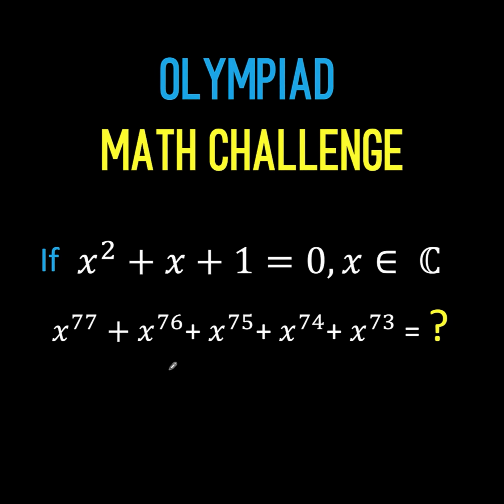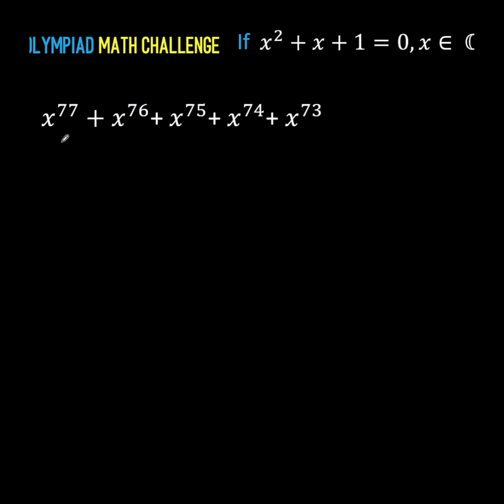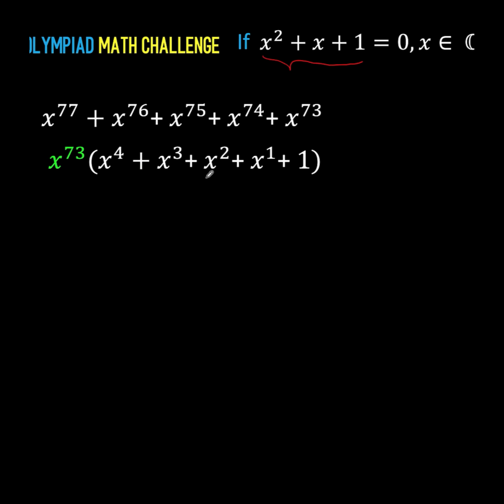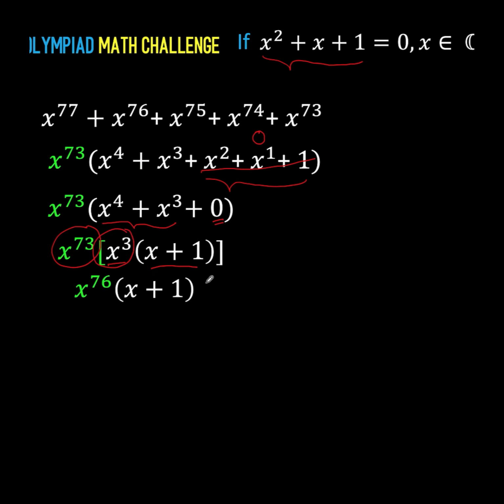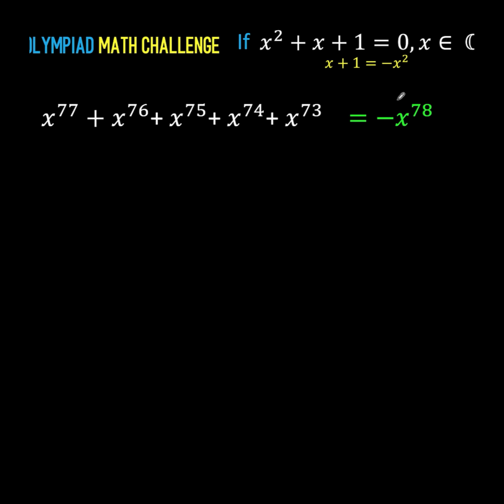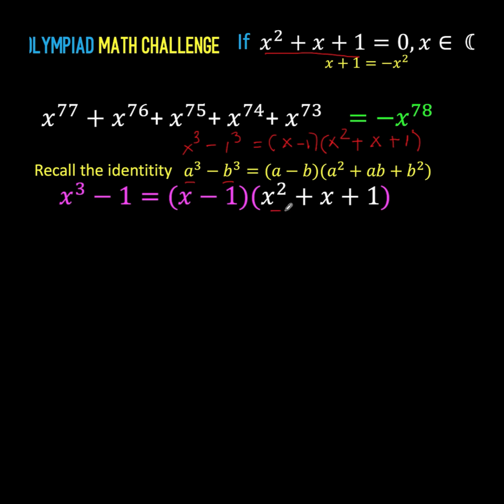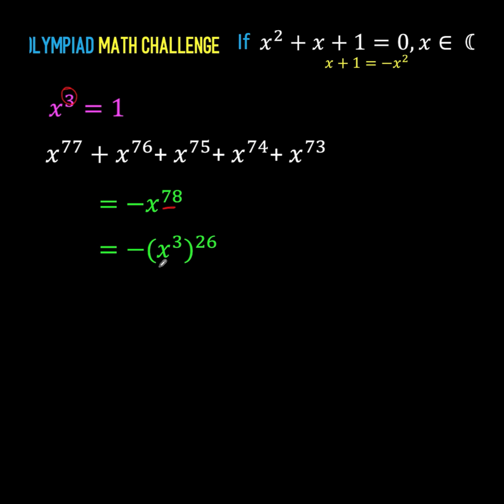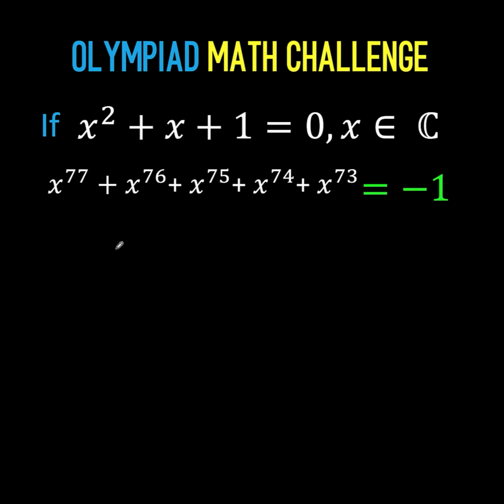How to Solve This Math Olympiad Algebra Challenge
The Elegance of Algebraic Thinking. This Question FRIGHTENED Our Math Contestants